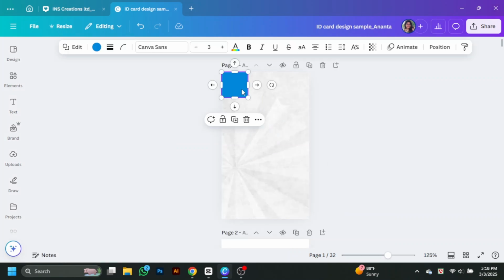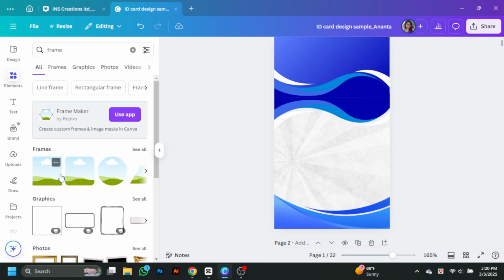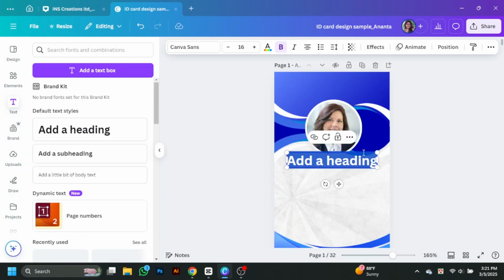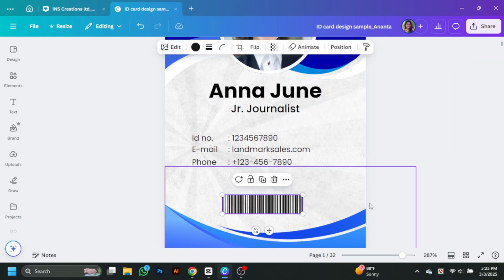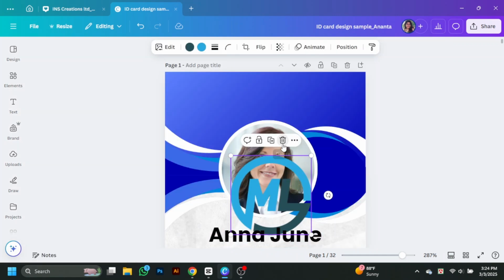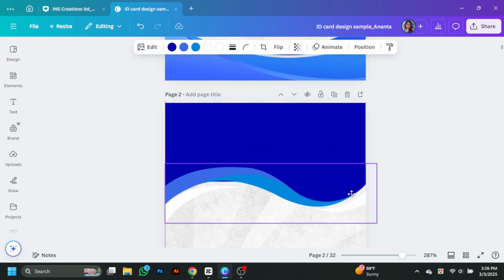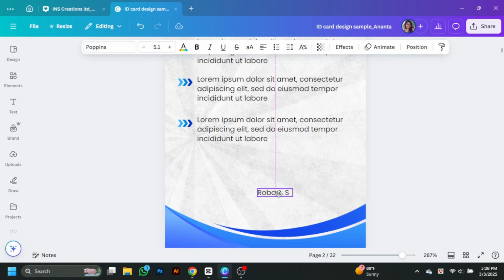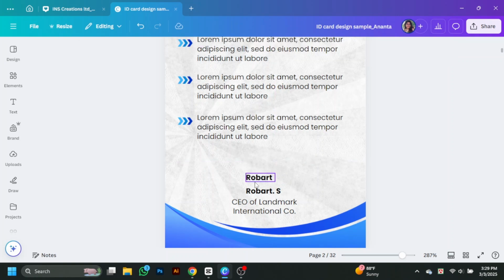How to Create a Professional ID Card Design Using Canva – Step-by-Step Guide! - INS Creations LTD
Want to design a professional ID card using Canva? This tutorial walks you through the entire process, from choosing the perfect layout to customizing colors, fonts, and branding elements. Whether you need an employee ID, student ID, or business card, this guide is perfect for beginners and professionals alike!

🔹 In This Video, You’ll Learn:
✔️ How to create a custom ID card in Canva
✔️ Choosing the right size and layout
✔️ Adding logos, brand colors, and fonts for a professional look
✔️ Exporting and printing your design in high quality

💡 Need a Custom ID Card or Any Graphic Design?
At INS Creations Ltd, we specialize in custom branding, ID cards, social media posts, brochures, and more!

📩 Get in Touch for Custom Designs!

🚀 INS Creations Ltd – Bringing Ideas to Life! 🚀
🎨 Let’s Elevate Your Brand Today!